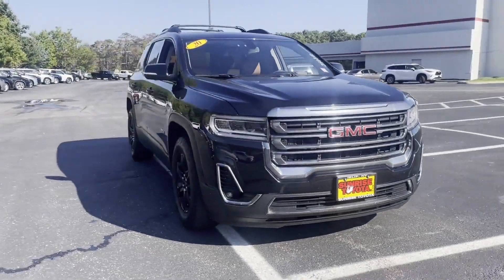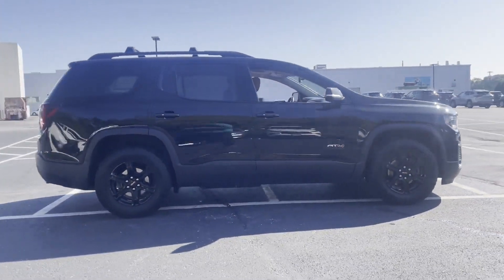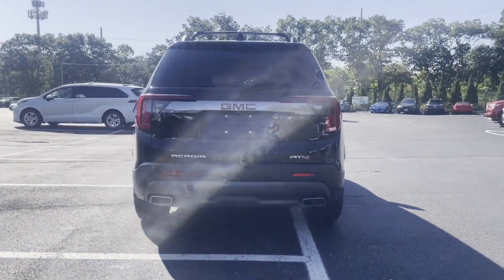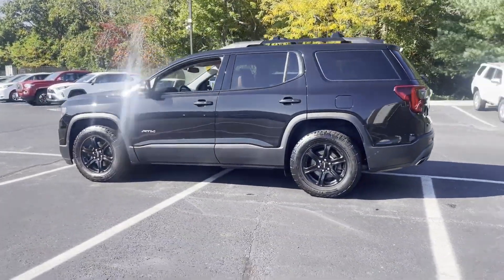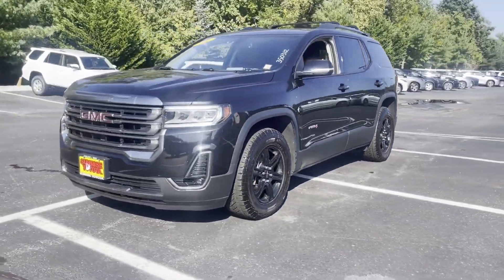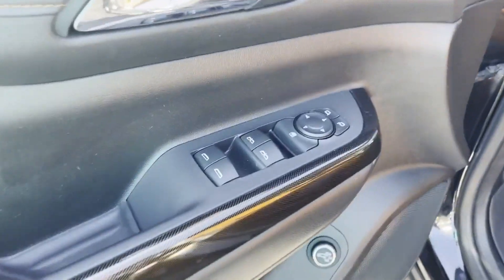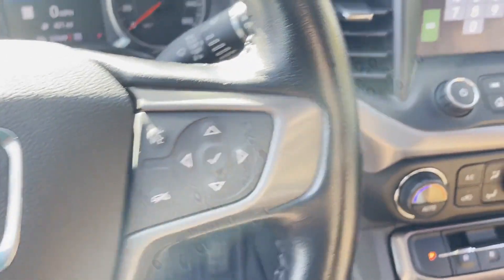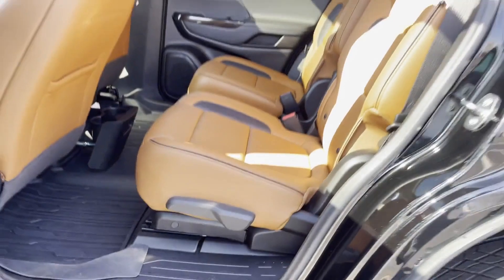2020 GMC Acadia AT4 Oakdale, Patchogue, Long Island, Bohemia, Sayville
2020 GMC Acadia AT4 1GKKNLLS9LZ236031 Video